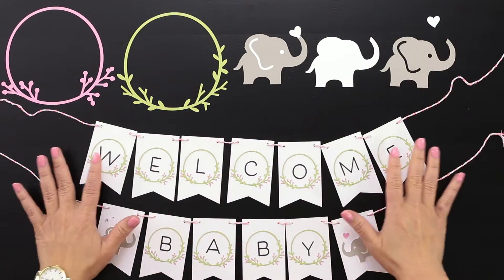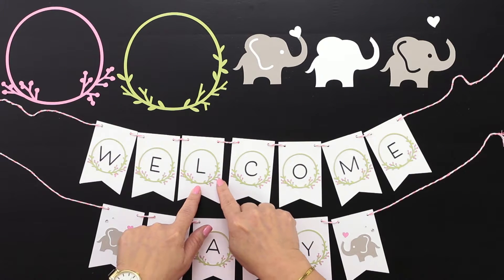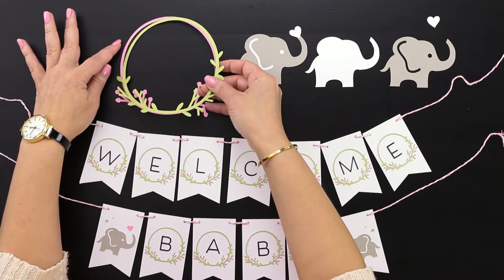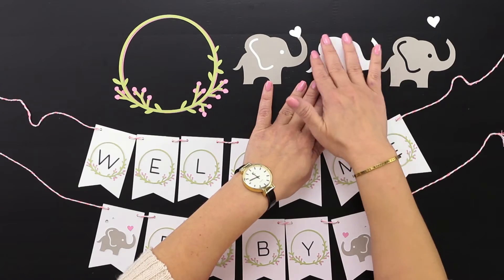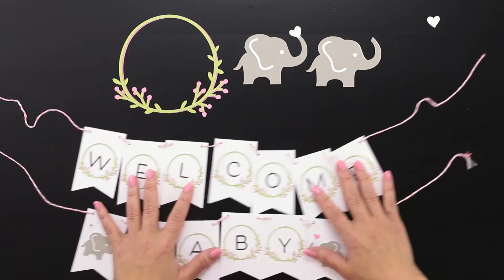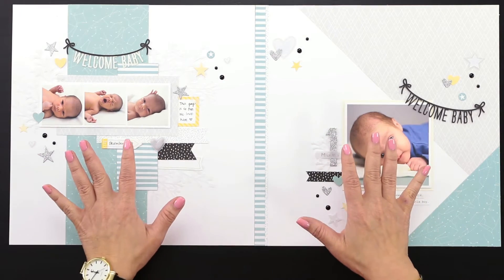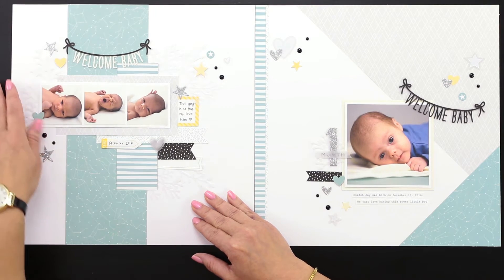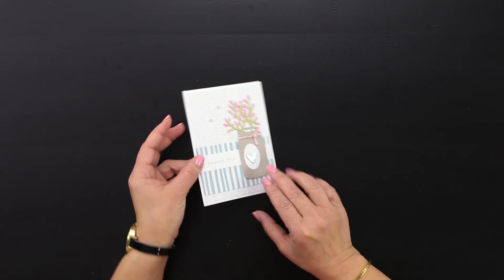Cricut® Flower Market Collection: Baby Book and Nursery Decor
In this video, we walk you through the shapes you can create with key 34 on our Cricut® Flower Market cartridge, which is designed to help you complete a perfectly coordinated scrapbook layout, card, or 3-D project. We then show you how to create a scrapbook layout that’s perfect for preserving memories of a newborn baby, as well as a card and welcome baby banner.